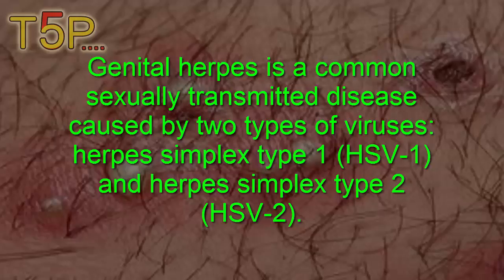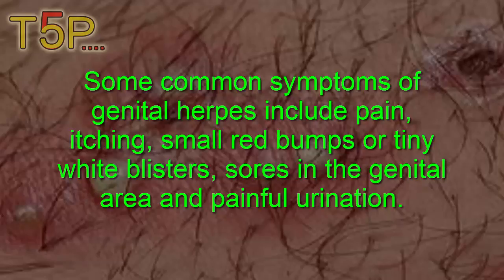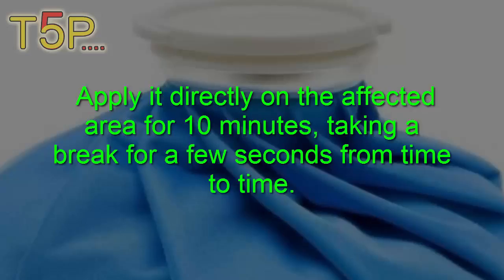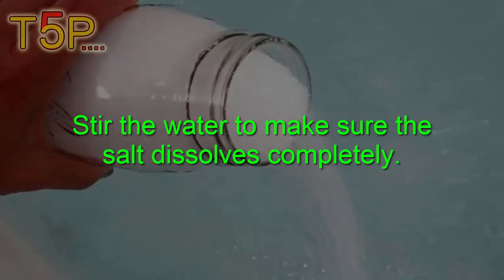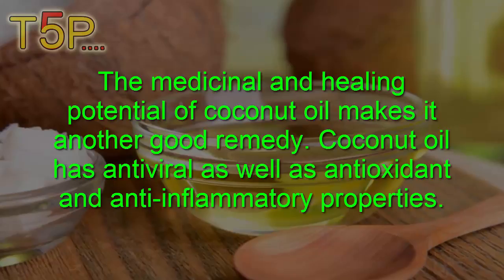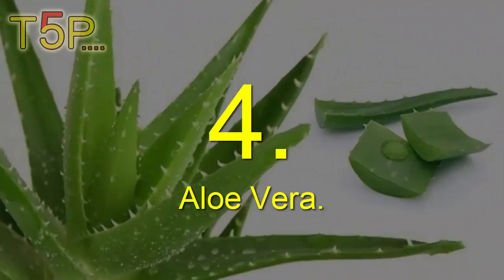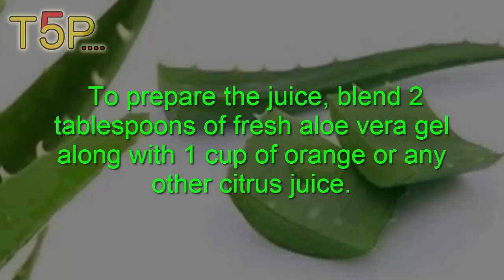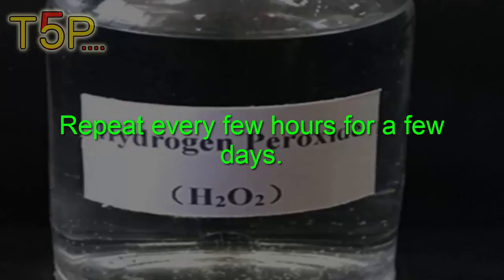Top 5 Home Remedies for Genital Herpes | By Top 5.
Top 5 Home Remedies for Genital Herpes.

Genital herpes women as well as genital herpes men are the diseases transmitted through sexual activities by the infection from the Type I and Type II herpes simplex viruses. The virus of Type I is the same which causes herpes in and around mouth including lips and face as it can sore genitals through the transmission of infection by the own hands of the infected person if not cleaned properly after treating oral herpes.